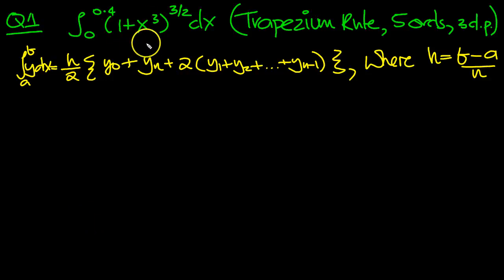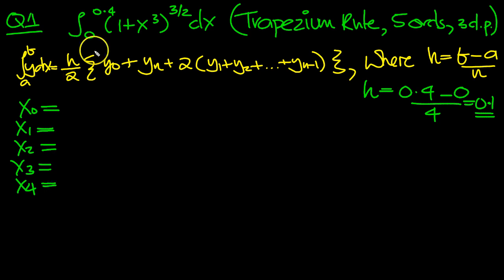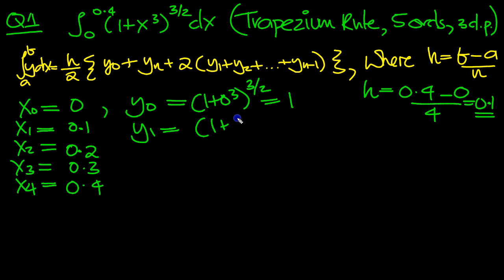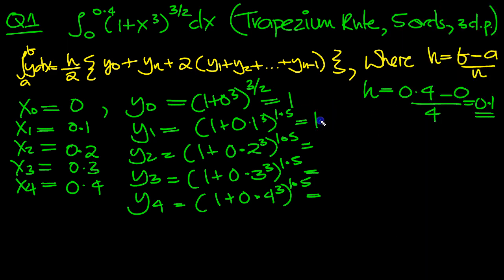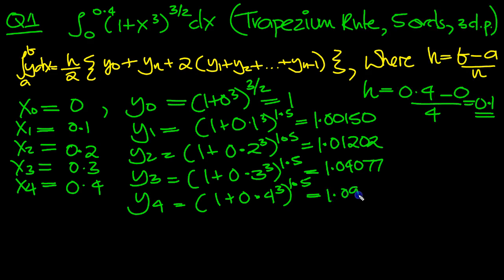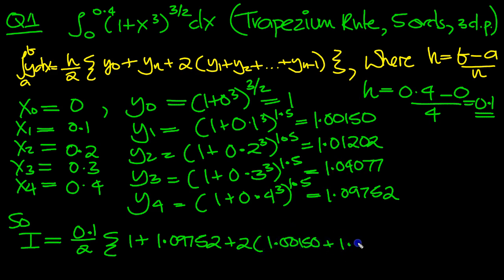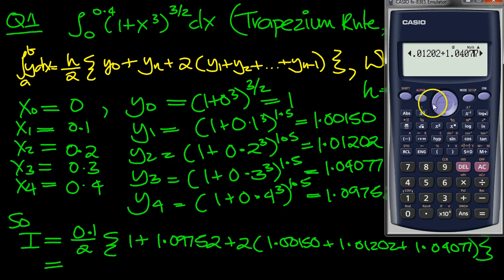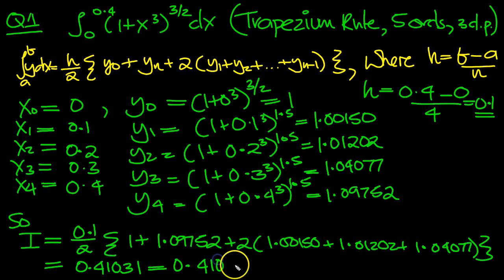Trapezium Rule Q1